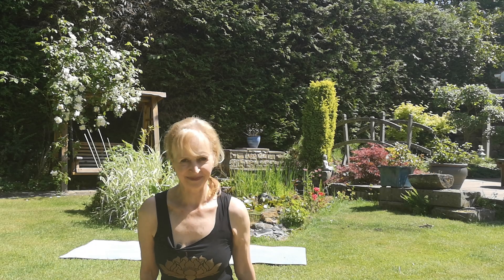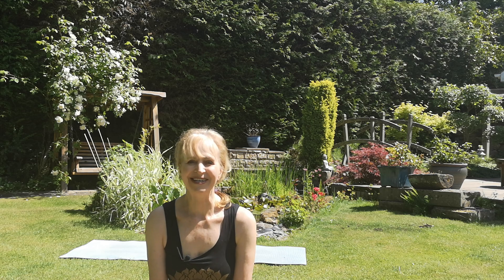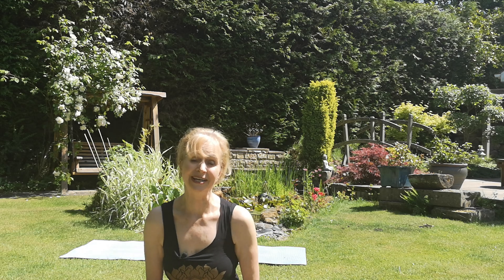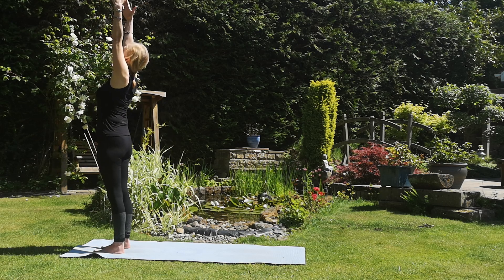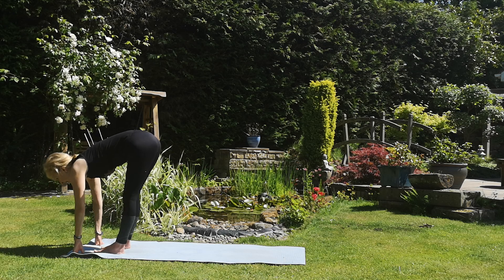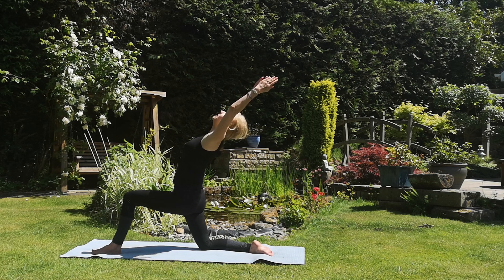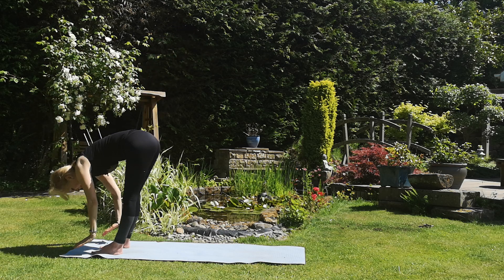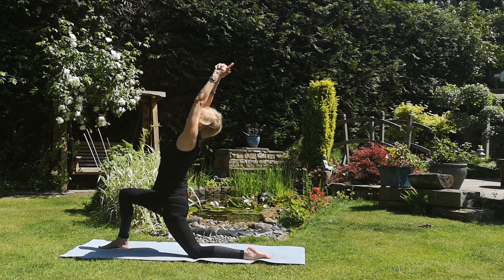Salute to the Sun in the Gardens at the Yorkshire Centre for Wellbeing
Anne-Marie explains the many benefits and the true meaning of Salute to the Sun, also known as Suraya Namaskar. Salute to the Sun was practiced by the ancient yogis as the sun rose, the yogis saw it as a form of worship of the sun/the divine, which reminds us that the practice is so much more than a purely physical practice.

In the Seven Spiritual Laws of Yoga we practice Suraya Namaskar the traditional form, Anne-Marie shows and explains the practice,  with options so it is suitable for all levels and abilities and also introduces the mantras, each asana has its own mantra.